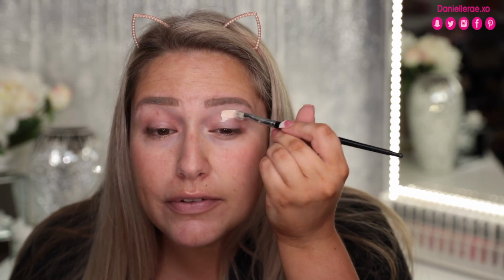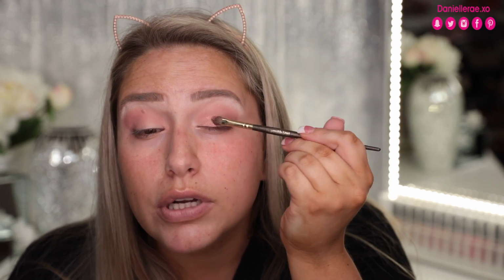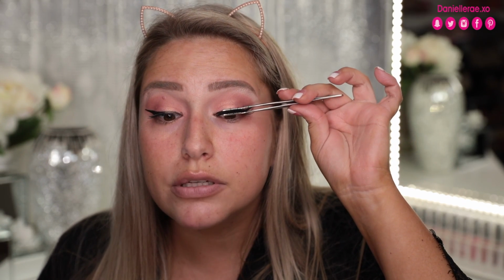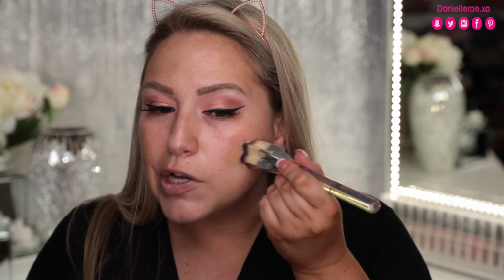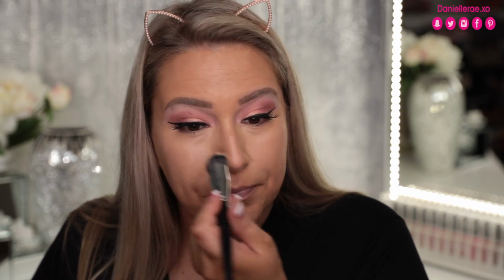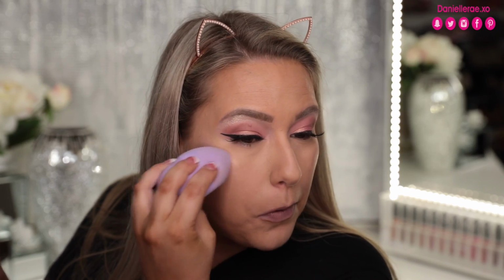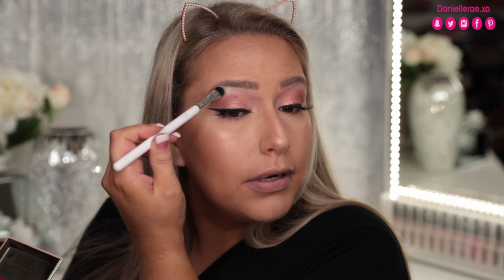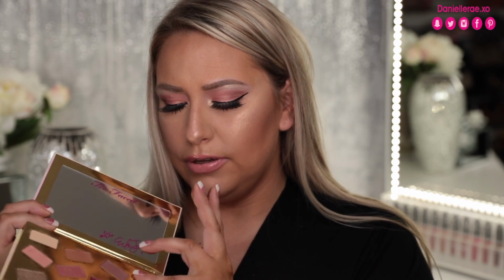Full Face First Impressions With Too Faced!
Happy Wednesday! Today we are doing a full face of first impressions from Too Faced! They have been killing it lately with new releases from the Too Faced Tutti Frutti collection, the new Too Faced Cococ Contour Palette, The Too Faced Pretty Mess collection and the new Better than Sex Eyeline we are going to be testing them all! I hope you enjoy this full face of Too Faced First Impressions!

►PRODUCTS MENTIONED